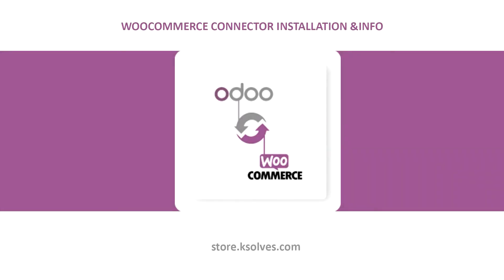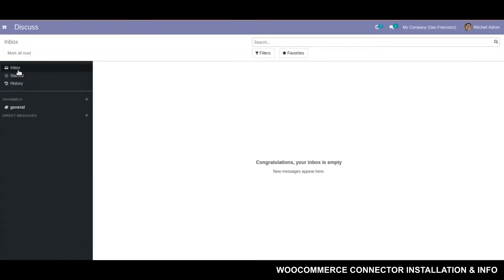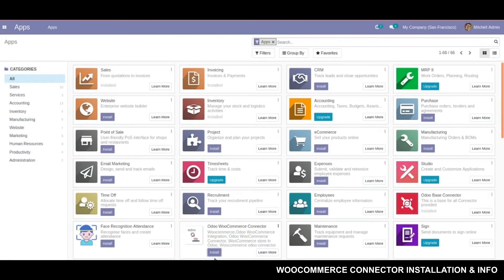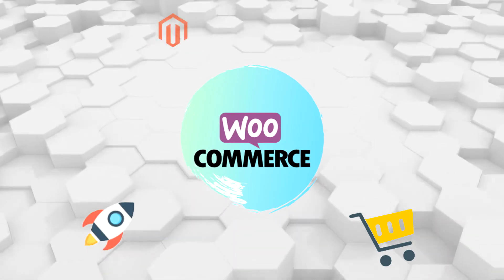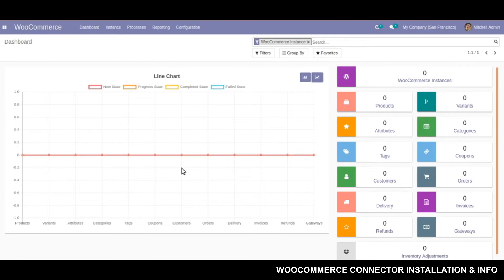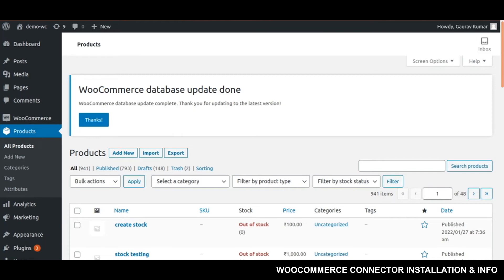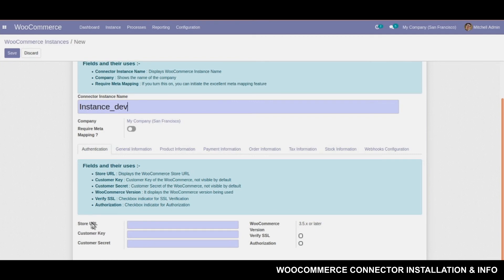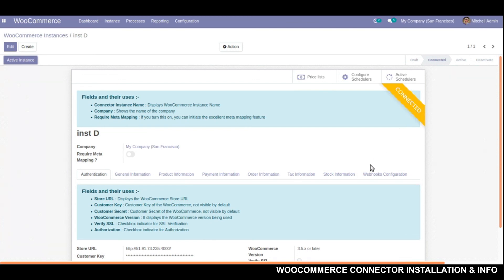Odoo WooCommerce Connector by Ksolves - Part 1: Introduction and Installation Guide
We're back with another video tutorial of the Odoo WooCommerce Connector by Ksolves. Using this connector you can quickly Integrate and manage a WooCommerce store with the world’s best business suite i.e. Odoo ERP.

Learn how you can easily improve the performance and workflow of your WooCommerce Store by integrating it with Odoo.

Check out this quick guide that walks you through the setup and installation of Ksolves' Odoo WooCommerce Connector.

The following timeline provides convenient access to the features and installation process of the Odoo WooCommerce Connector by Ksolves.

00:00 - 00:11 = Introduction
00:12 - 01:16 = How to install Odoo base app and Odoo WooCommerce Connector
01:17 - 01:58 = What’s so special about Odoo WooCommerce Connector
01:59 - 02:22 = UI and dashboard of Odoo WooCommerce Connector
02:23 - 04:02 = How to create and connect an instance on WooCommerce